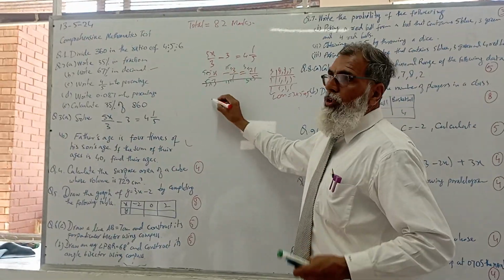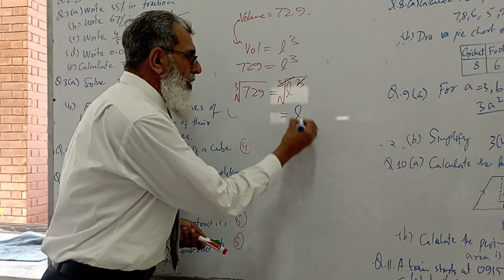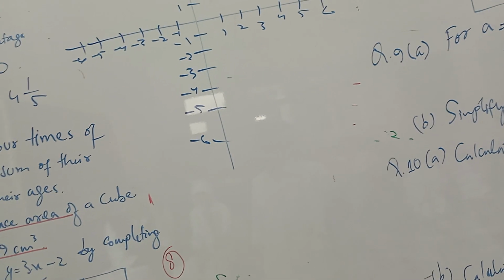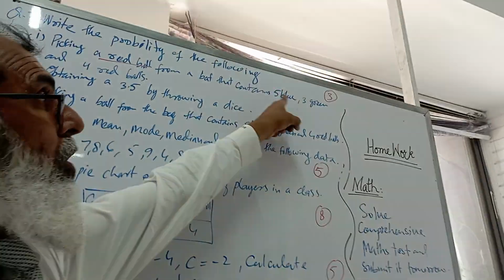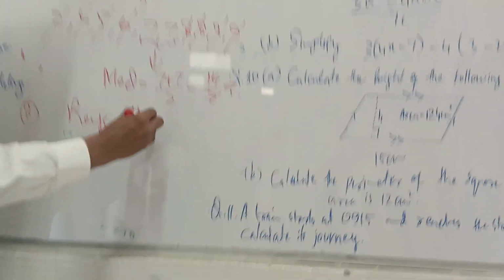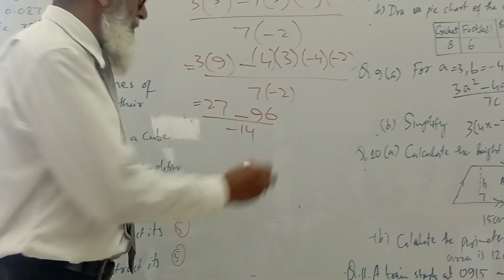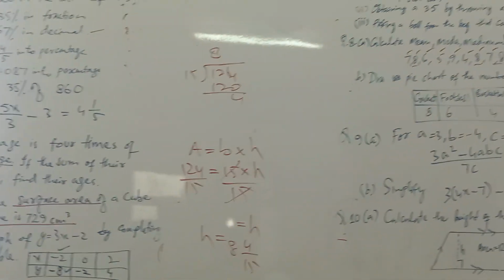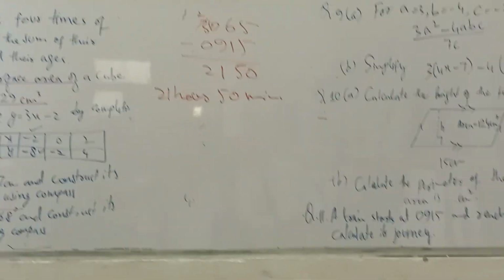Comprehensive Mathematics test explanation